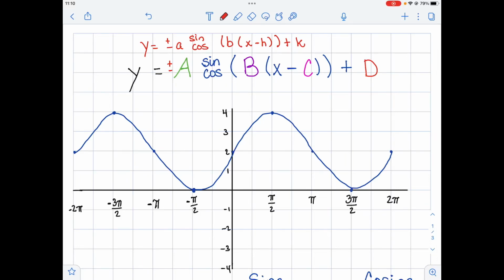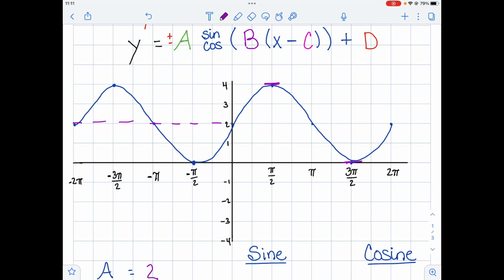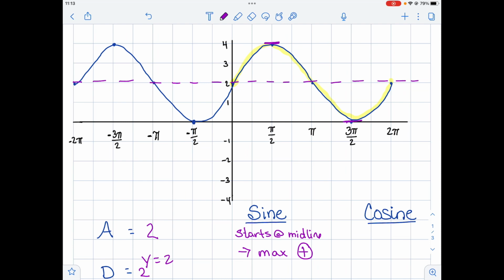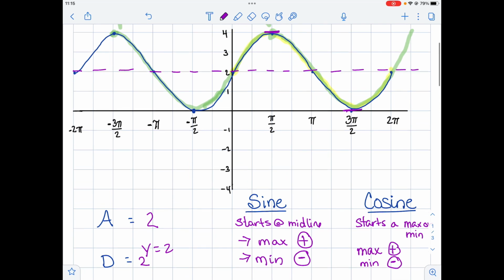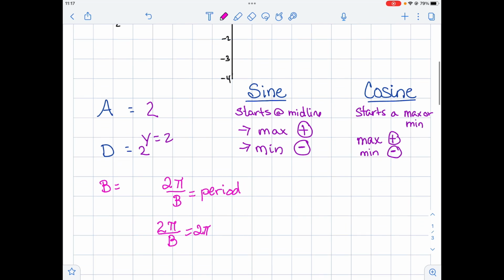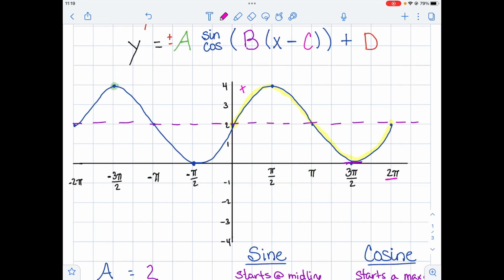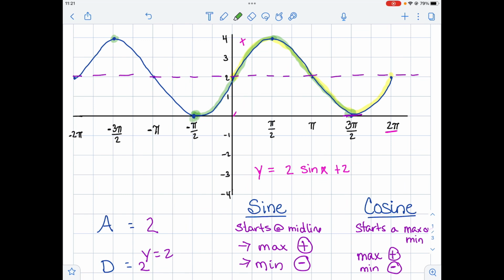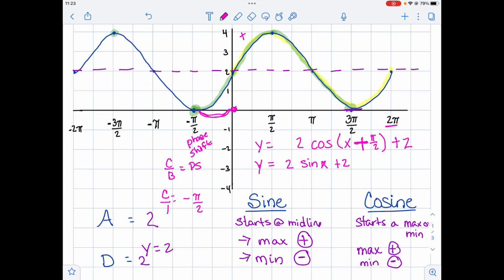4.13 Writing Equations for Sine and Cosine Graphs